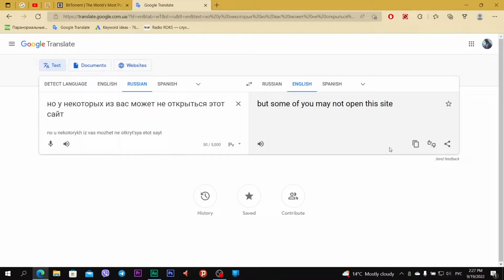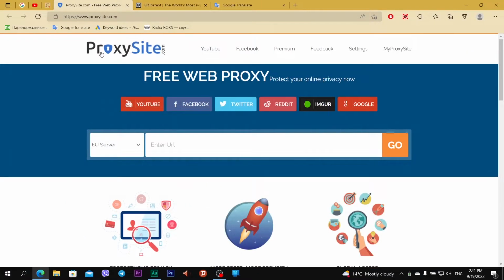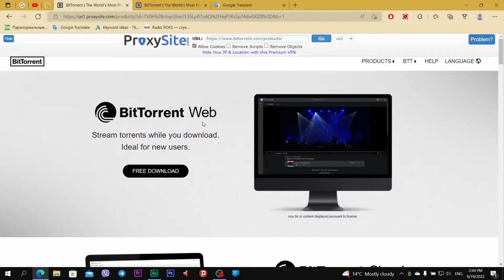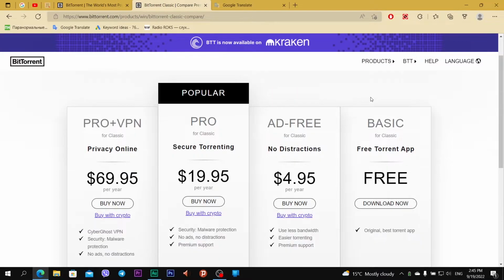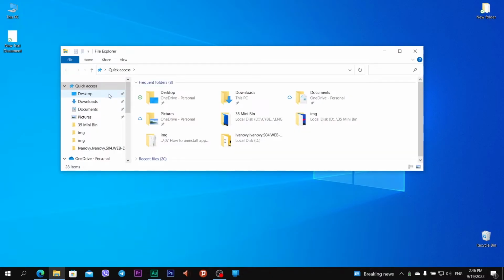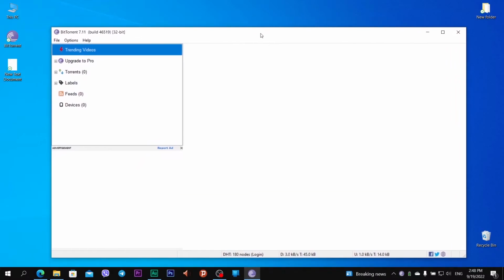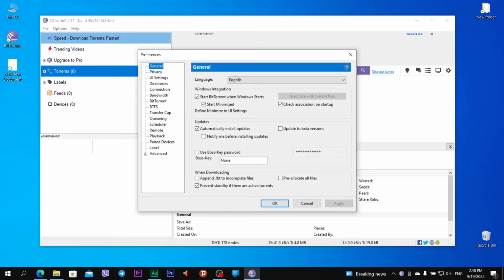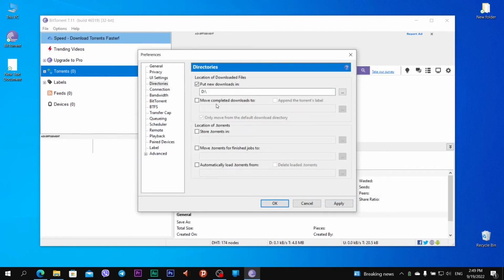BitTorrent - first torrent client on Windows 10 in 2022. How to get it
🤘 Hello guys and in this video I'll show you how to get BitTorrent on Windows 10.

🙂 ABOUT ME
Hi, my name is 😈 Denys Ivaschenko and I am the owner of this channel. I am fond of many things: PC topics, journalism, programming and video editing.
Was a Windows 10 Insider at one time ago.

And on the CYBER D🍩NUT channel, I make 🎬 videos on computer topics, share my experience with WordPress, and also make videos on the computer theme!